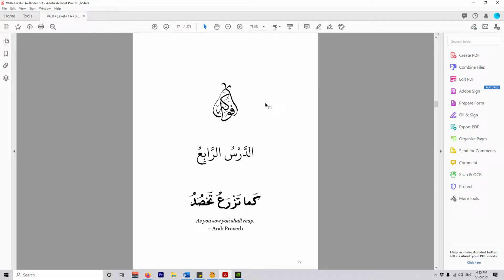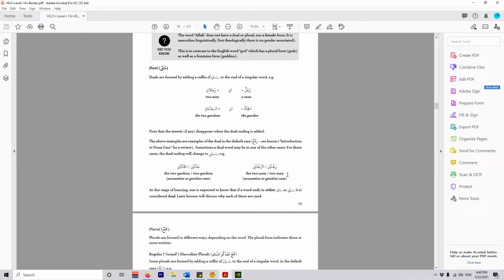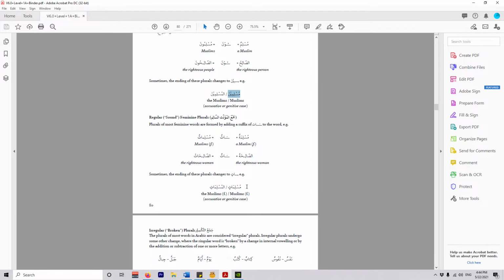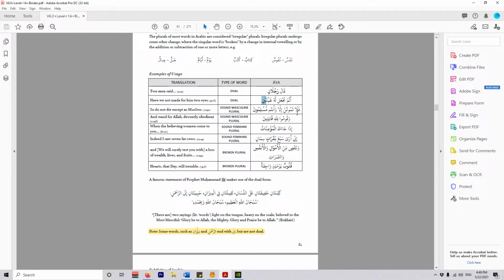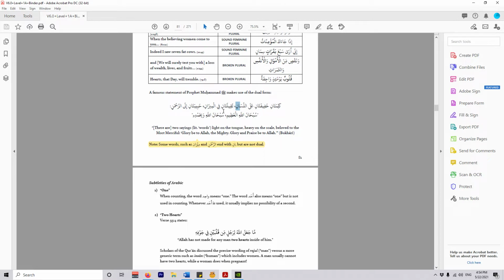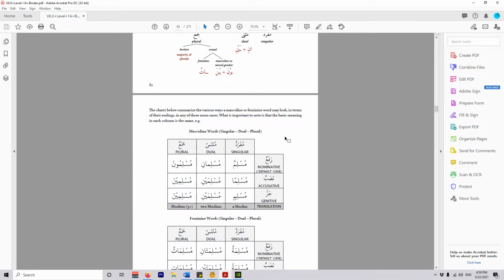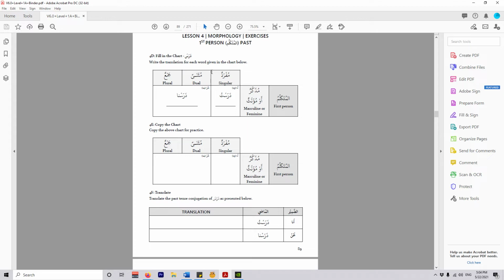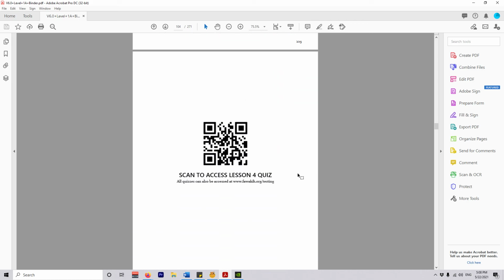Hamza Dudgeon: Level 1, Lesson 4 (Dual and Plurals)